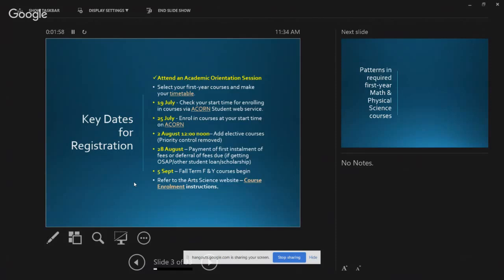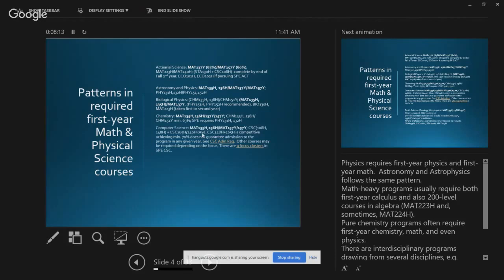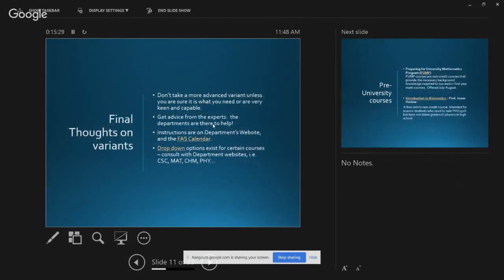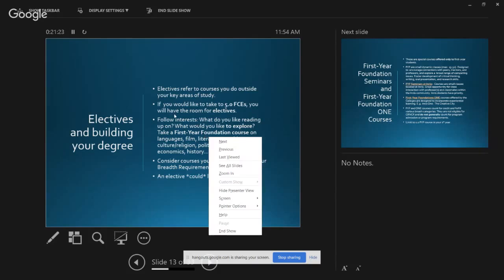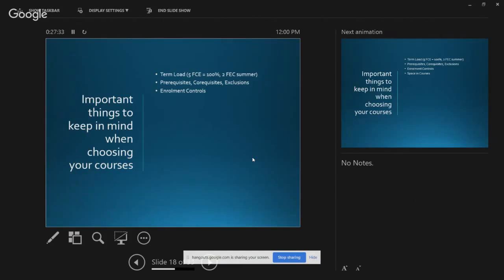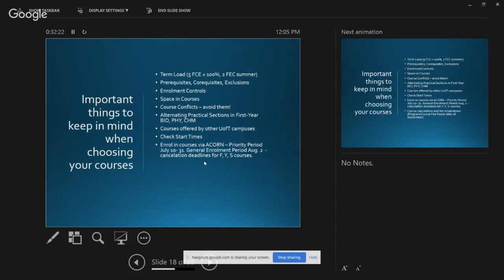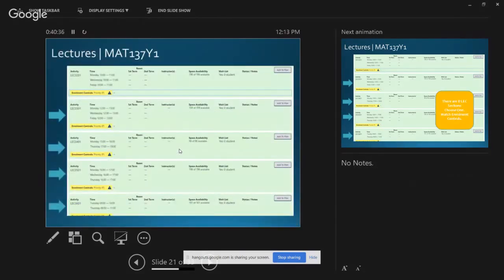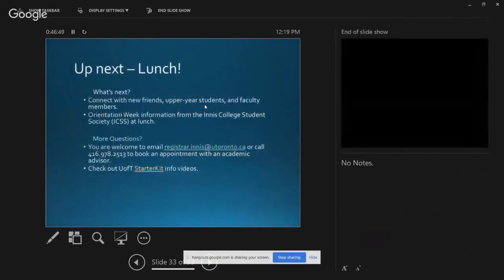Academic Orientation Session: Selecting your courses - Computer, Math and Physical Sciences